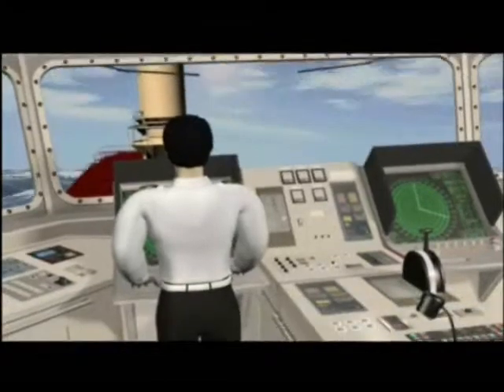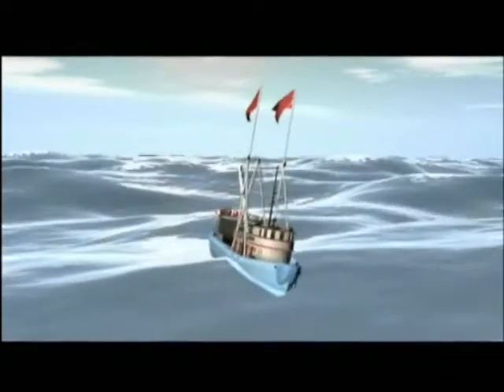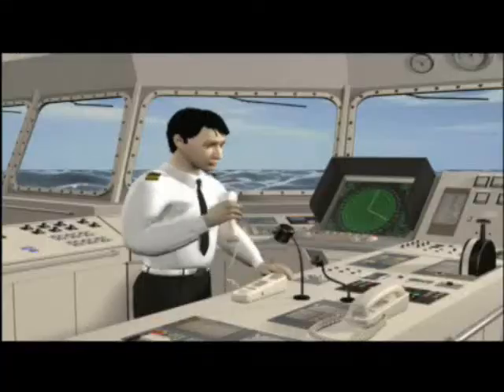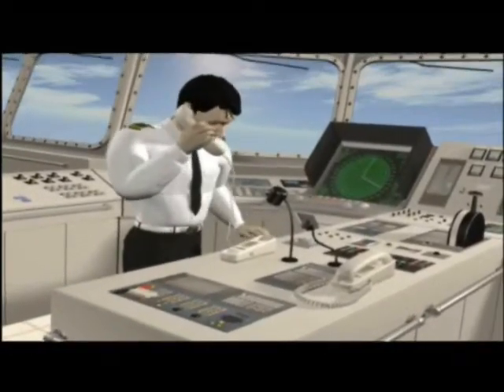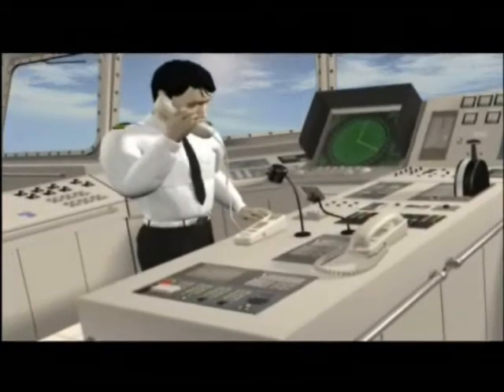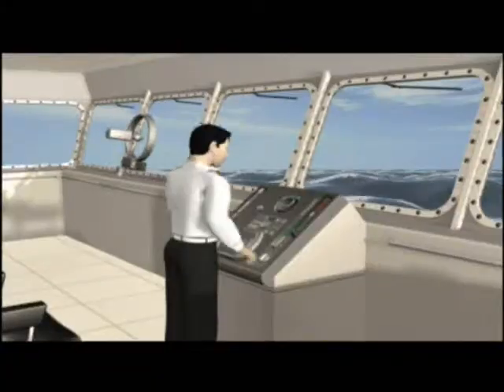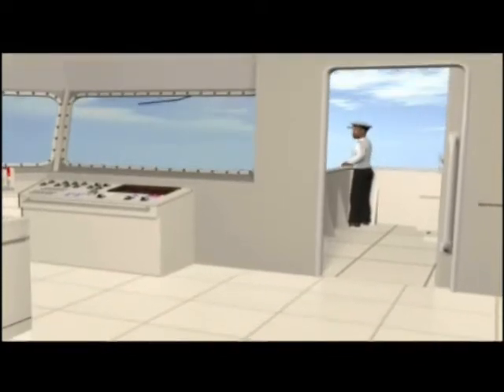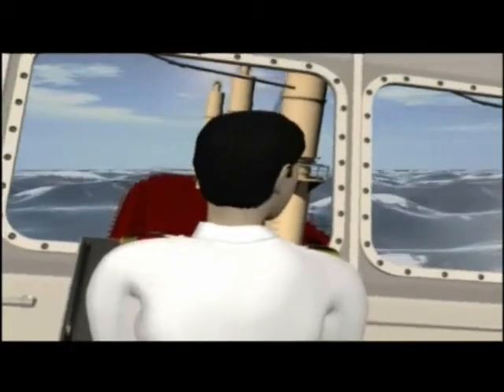Federal Hudson Case study- Video & 3D samples.wmv